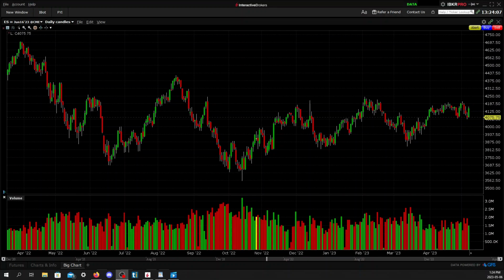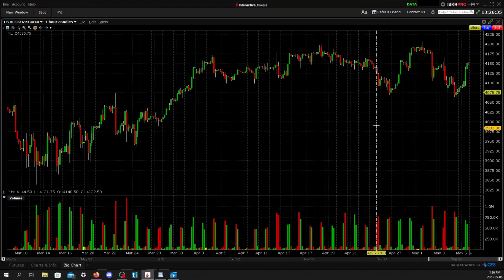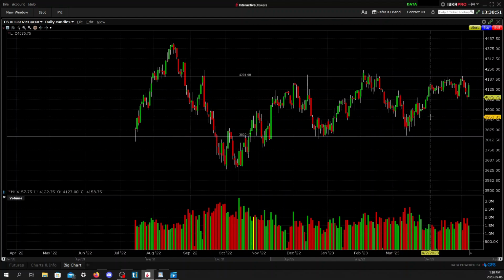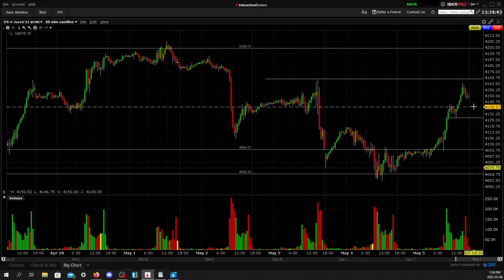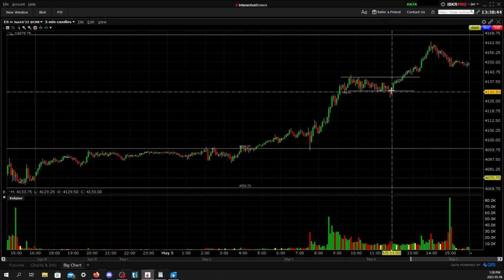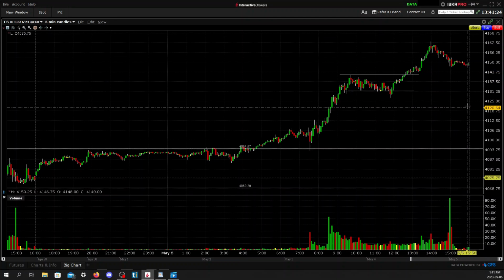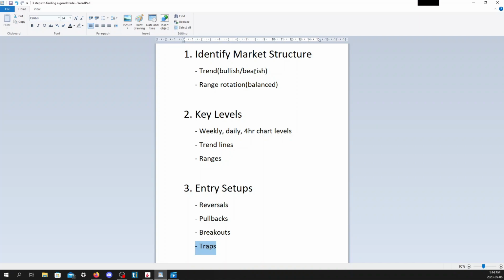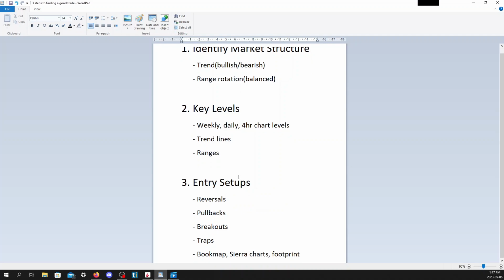My 3 Step Process for Finding the Best Trades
In this video I share my process for finding high probability setups by determining the current market structure and sentiment.

Books I recommend: Trading In The Zone By Mark Douglas | One Good Trade By Mike Bellafiore | Atomic Habits by James Clear